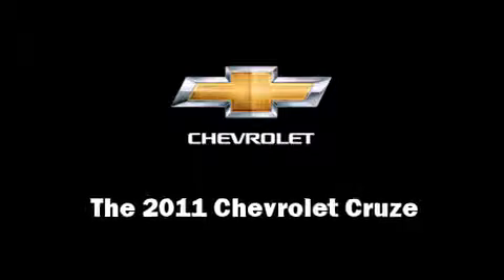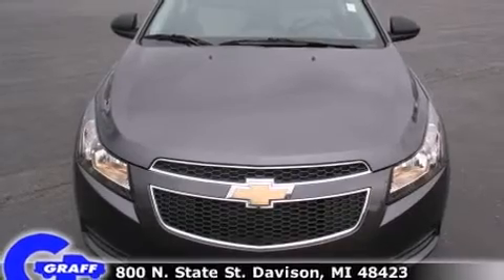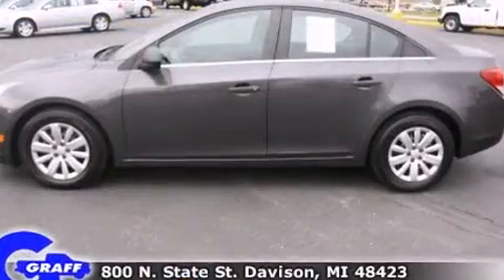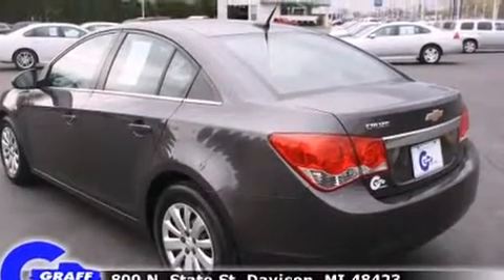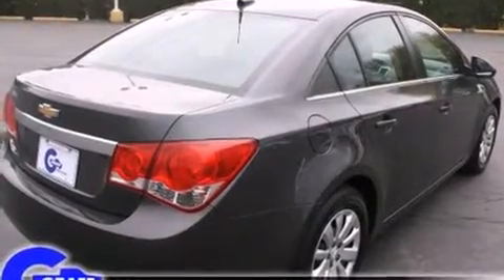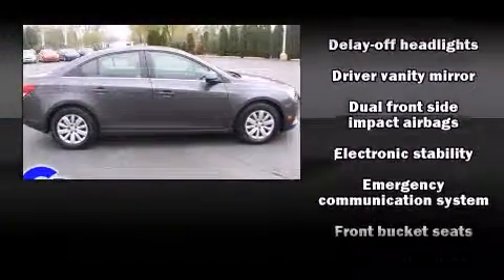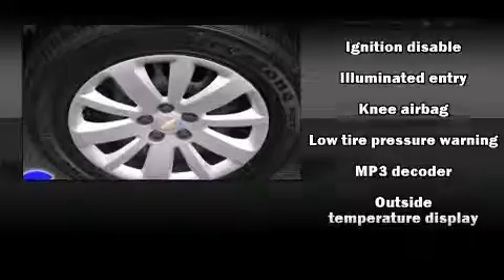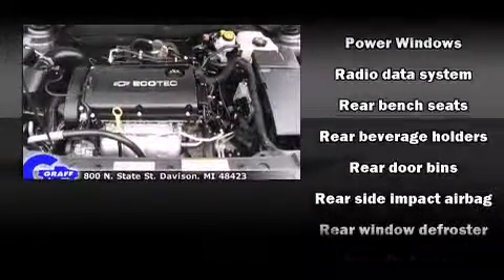Used 2011 Chevrolet Cruze - StockID: 6-82280A - Hank Graff Davison, Flint Chevy Dealer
- You are viewing one of our Used Chevrolet Sedan's, Hank Graff Chevrolet Davison encourages you to come in for a test drive on this Used 2011 Chevrolet Cruze, stock# 6-82280A. We are located in Davison Michigan near Flint, MI - Grand Blanc, MI - Lapeer, MI - All Surrounding Mid-Michigan areas. Come take a look at this Used 2011 Chevrolet Cruze today. Our experienced sales staff is eager to share its knowledge and enthusiasm with you.

Year: 2011
Make: Chevrolet
Model: Cruze
Bodystyle: Sedan
Engine: I-4 cyl
Trans.: Automatic
Miles: 18462
Exterior: Taupe Gray
Interior: Jet Black/Medium Titanium

Hank Graff Chevrolet Davison
Address:
800 N. State St.